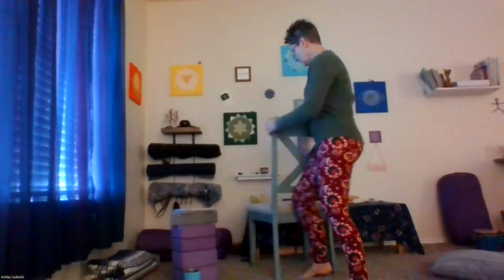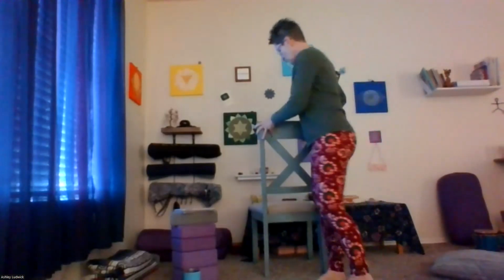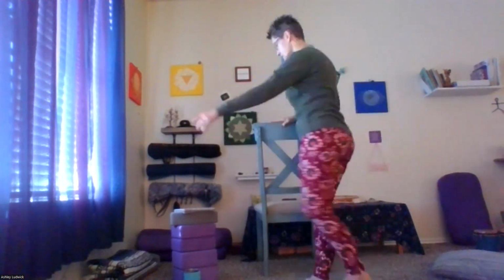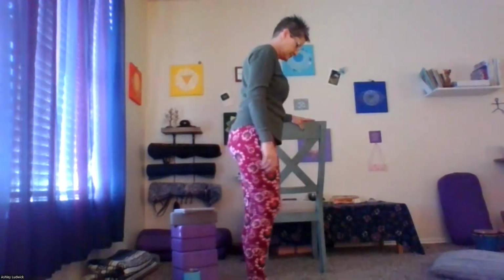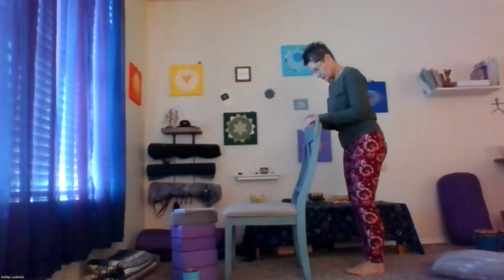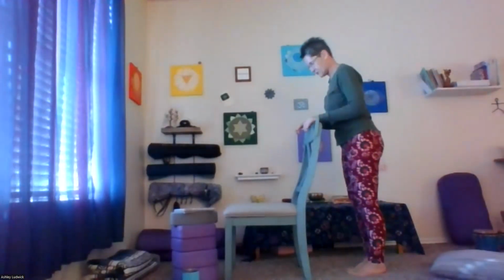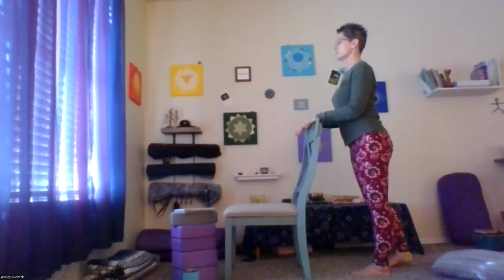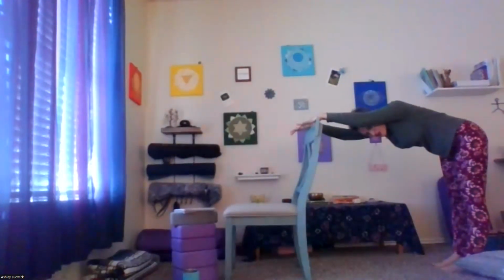SAPL Virtual Programming Health And Fitness Chair Yoga 12.16.2022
During the SAPL Beginner's Chair Yoga series, attendees learn how to perform chair yoga in a fun-filled, friendly way. The class offers many options for seated postures, including standing with chair support to safely stretch, connect within, and find inner peace along with breathing exercise techniques. This session was recorded on December 16, 2022